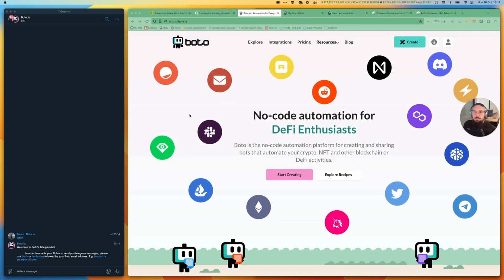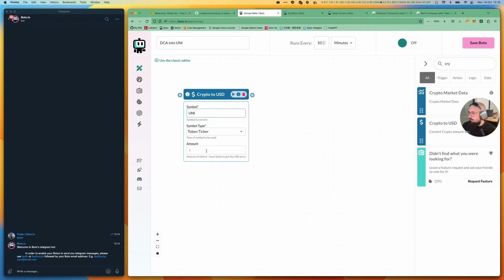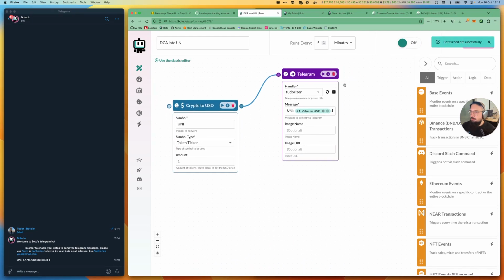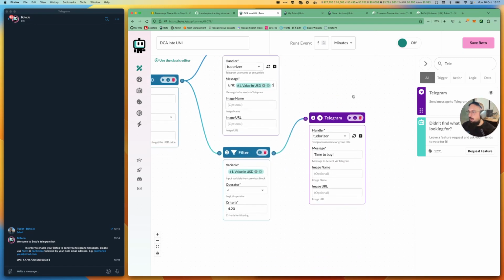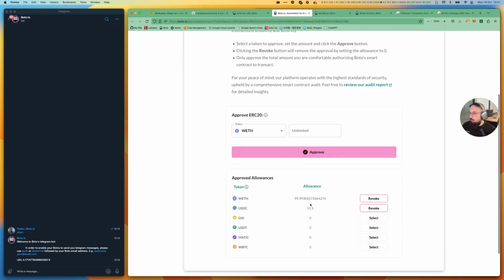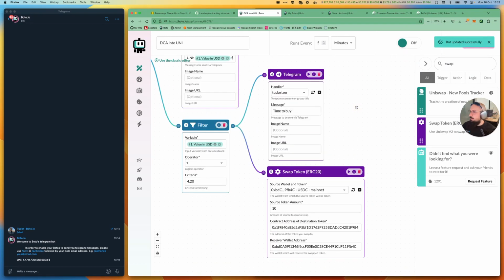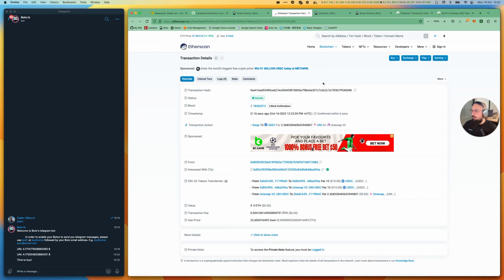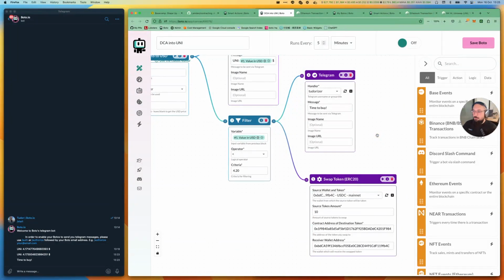Demo of Swapping ERC20 Tokens Using a Smart Actions Block - Uniswap V2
One very powerful DeFi strategy is DCA, or Dollar Cost Averaging. This is a strategy where you buy a fixed amount of a token on a regular basis. For example, you can buy $100 of WETH every week. This is a great strategy for long-term investors who want to avoid the stress of timing the market and want to take advantage of the volatility of the market.

With Boto.io you can create a bot or just copy a recipe and start using it straight away — without coding! Most importantly, you can now use Boto to implement a DCA strategy, be it based on time or market conditions, like price.